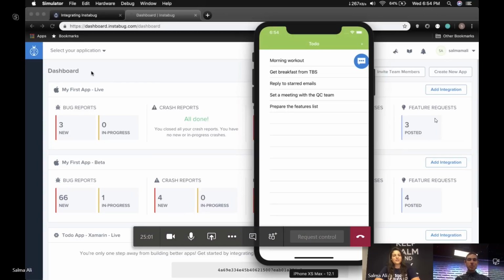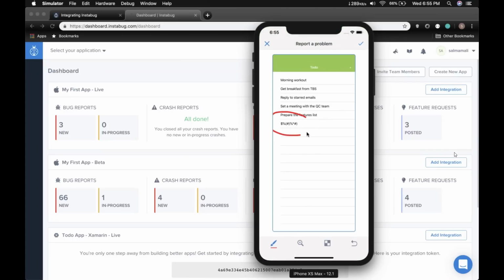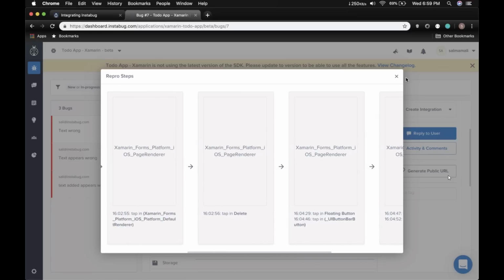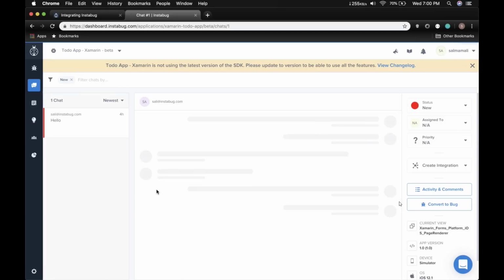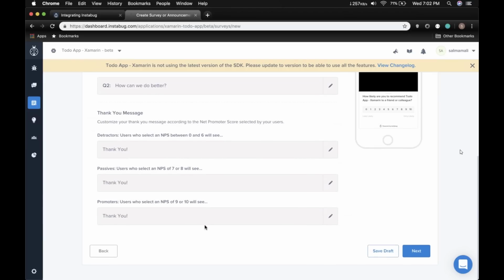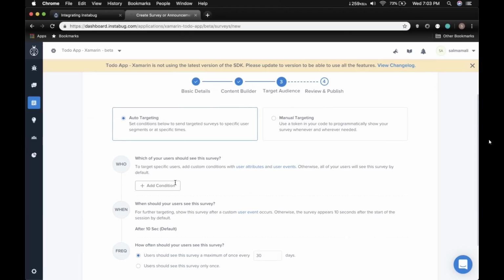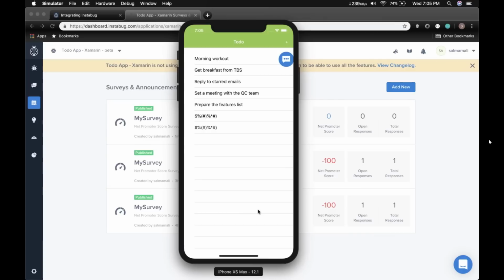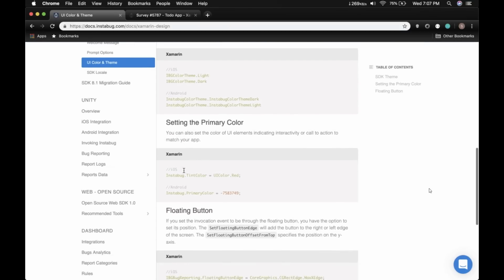In-App Feedback and Bug Reporting with Instabug | The Xamarin Show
This week, James is joined by friend of the show Salma Ali from Instabug who shows off a how to easily integrate Instabug into your Xamarin applications for bug reporting, user feedback, surveys, in-app chat, feature requests, and so much more. You don't want to miss out on this episode!

**Show Links:**

**Useful Links**